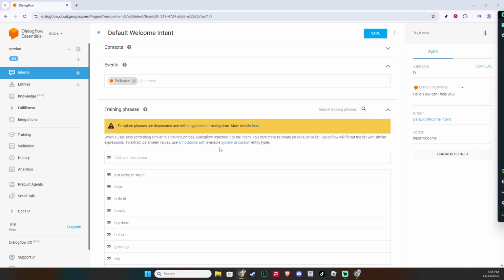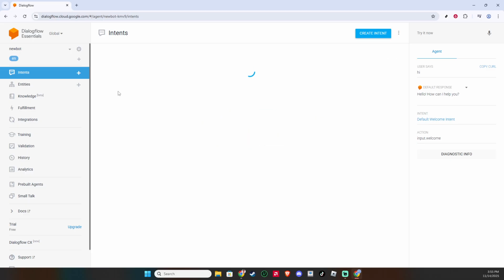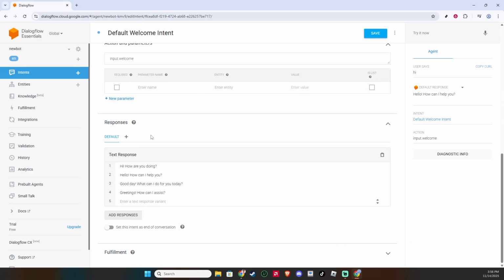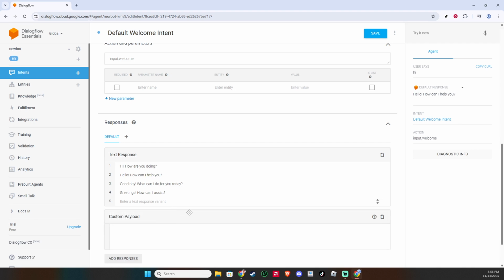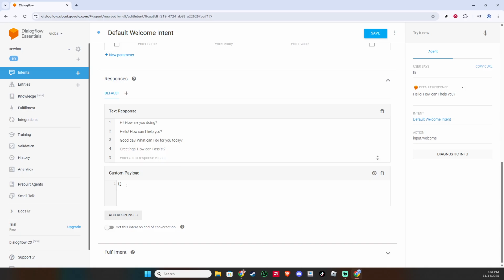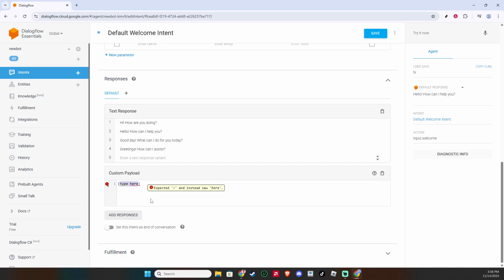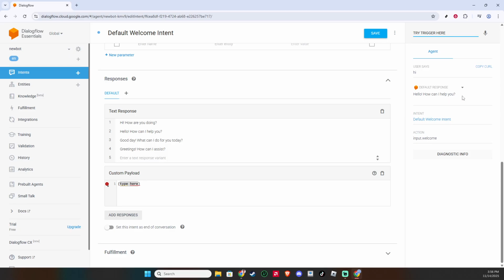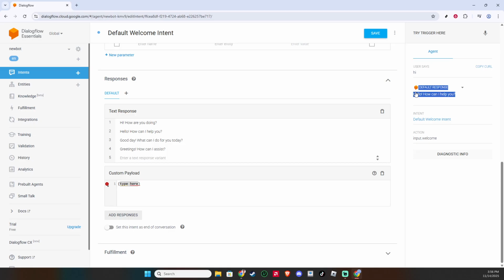How to Add a Multiple Choice Option in Dialogflow [2026 Full Guide]